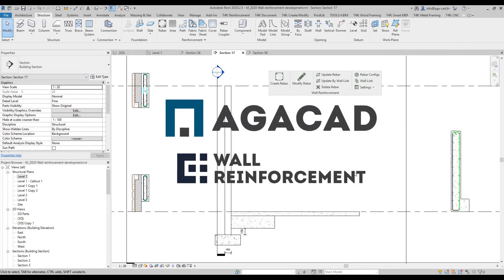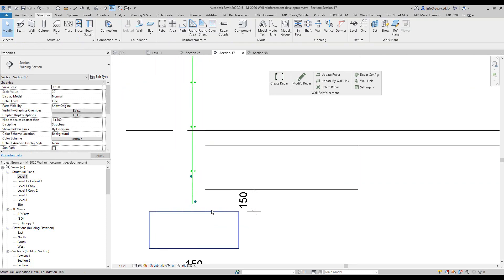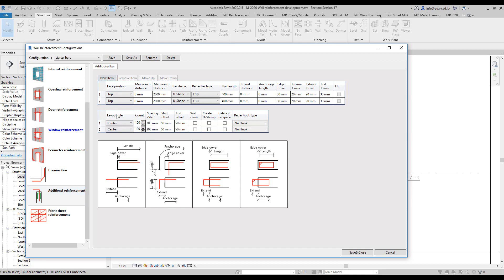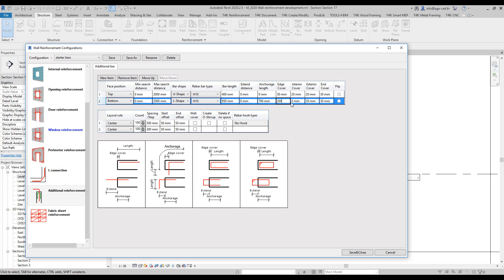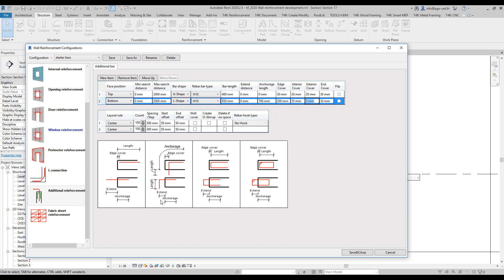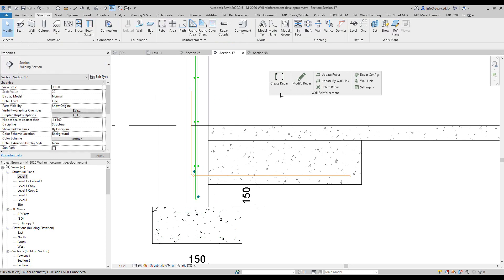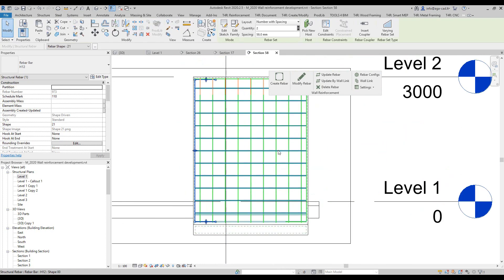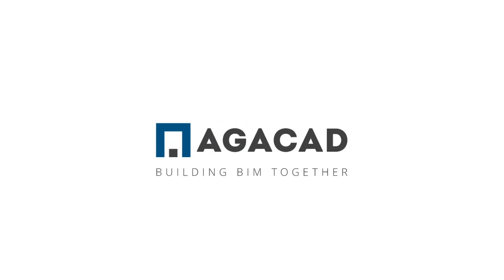How to model starter rebar for precast wall panels in Revit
How to model starter bar along wall panels in Revit automatically.

Design precast concrete structures in Revit? You might want to check out our Precast Concrete design software, which includes the reinforcement tool as a feature. Our Precast Concrete design software for Autodesk Revit enables you to model prefabricated concrete walls, floor slabs, columns, and beams; batch-insert connection details (lifting anchors, bolts, cuts, couplers, corbels, etc.); place rebar in wall panels (solid, double, and sandwich), beams (rectangular, L, and IT), and columns; and quickly generate shop tickets with proper element views, dimensions, and bills of materials. Since it runs on Revit, you get full project updates in real time. All that ensures quality production and accurate assembly on site.

💡 How to select multiple Revit elements and create views based on their boundaries using Smart Views